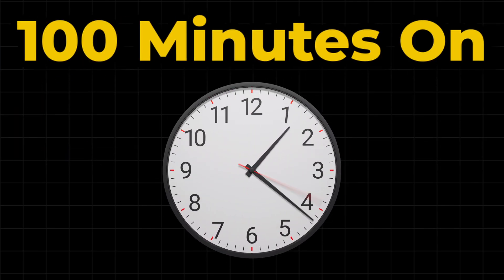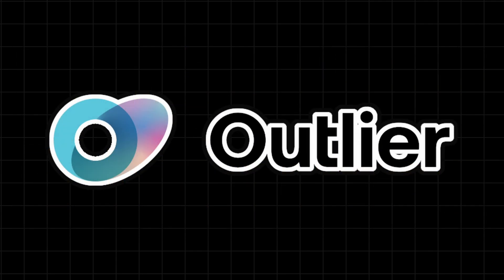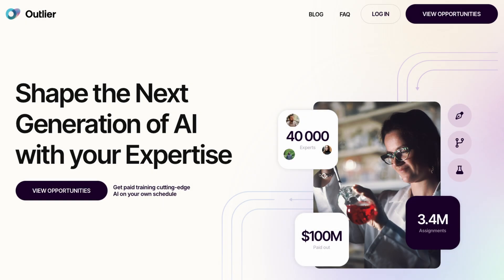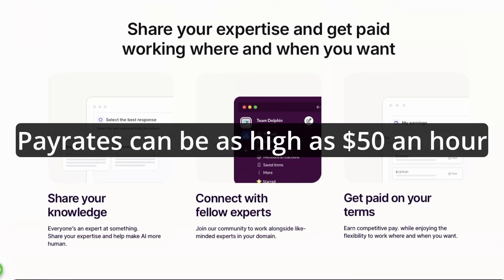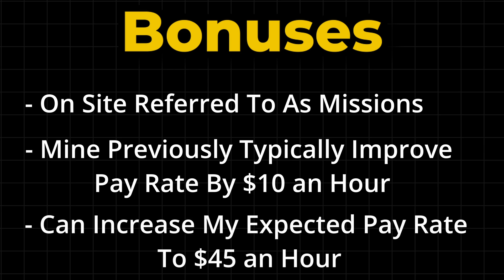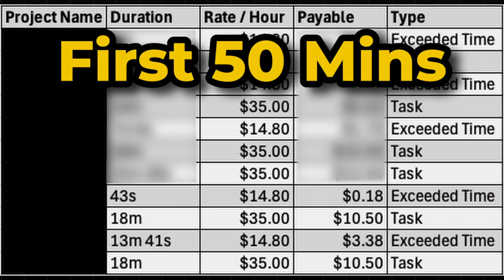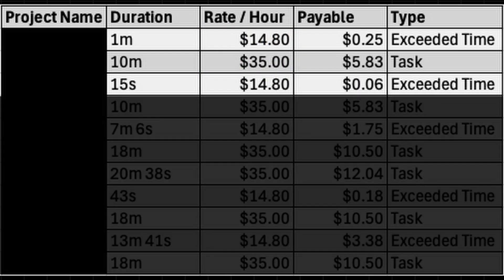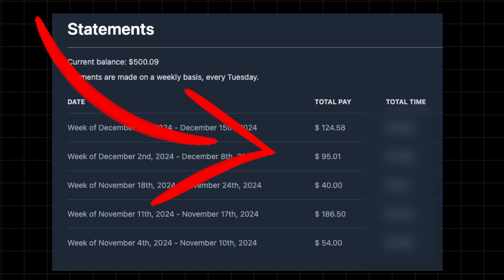I TRIED Outlier AI For 100 Minutes - How Much Did I EARN?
My earnings from working 100 minutes on the AI training site, Outlier AI.

Get an extra $10 when you complete your first survey on User Interviews, using my referral